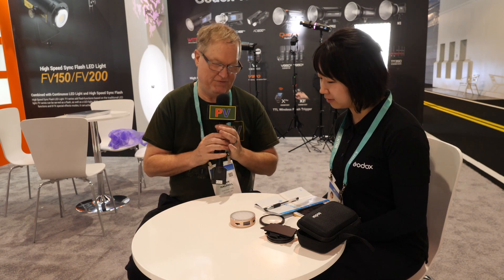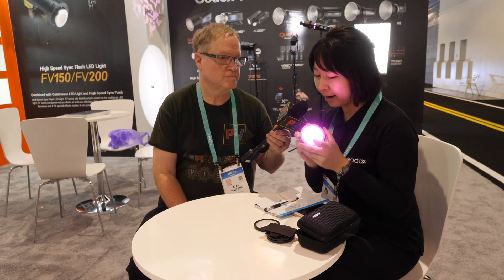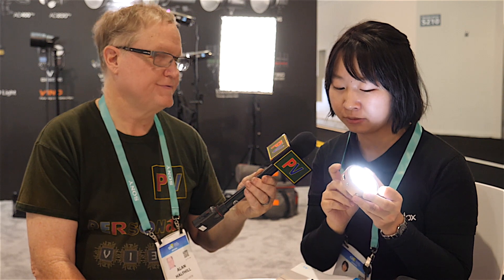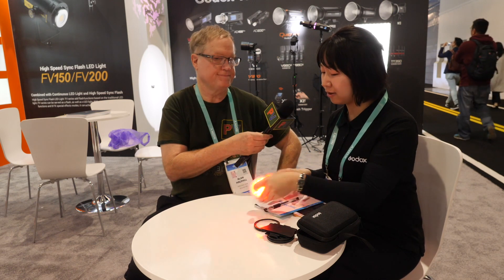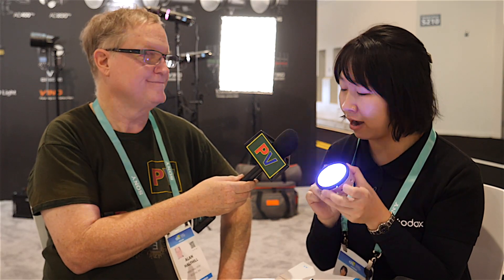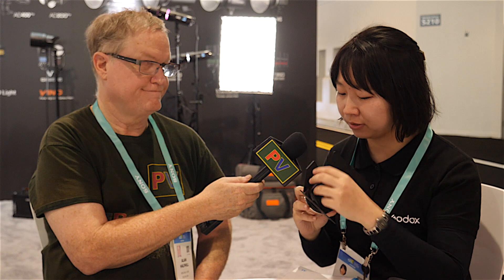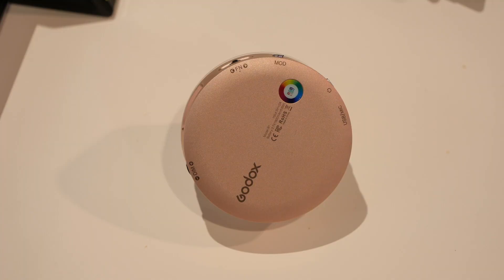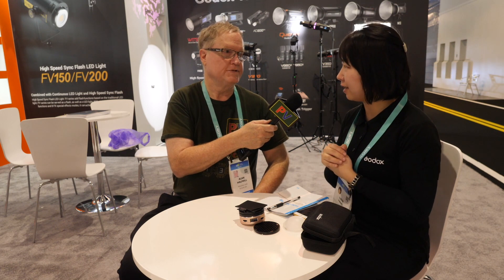Godox R1 RGB Round Portable LED Light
Godox has introduced the R1 and RF1, a pair of LED-powered lights designed to be round and compact. These portable lights are for photographers and videographers on the go. They are RGB lights with 16 effects.